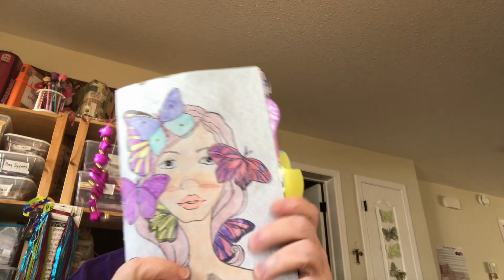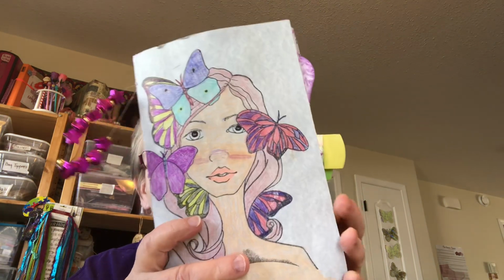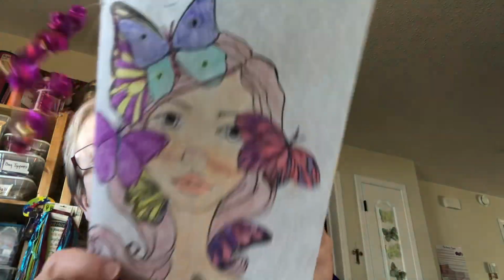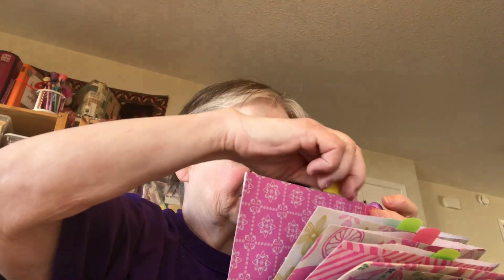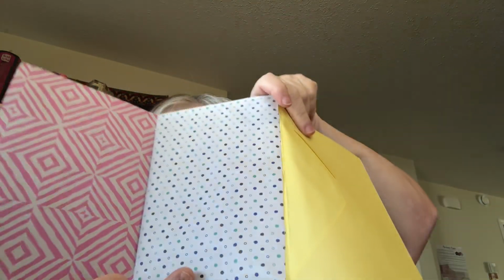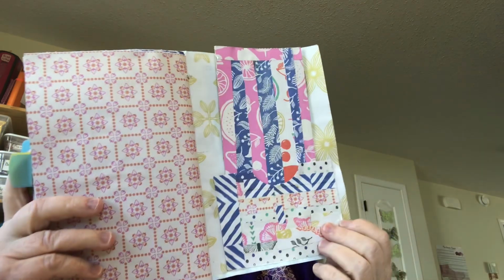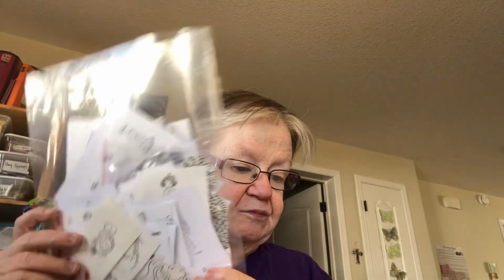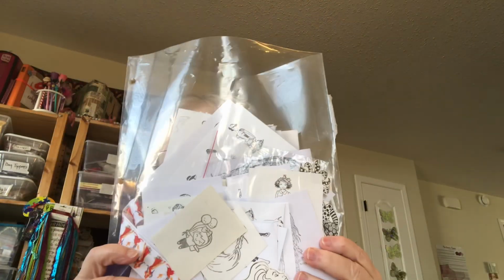StampingSunday open collab please come and join in if you want too :)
I have made a playlist of just my videos if you would like to be named as a person who usually does my collab let me know in the comments please
My email thelmahall50@gmsil i